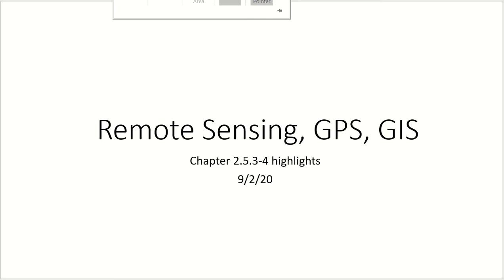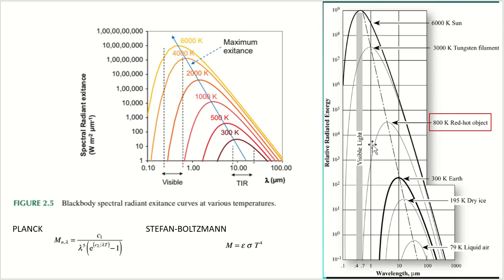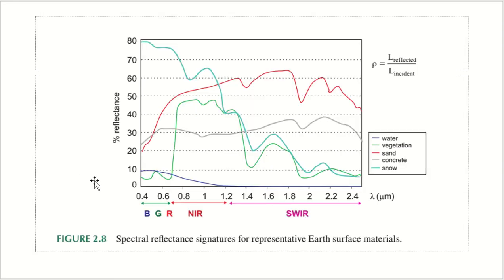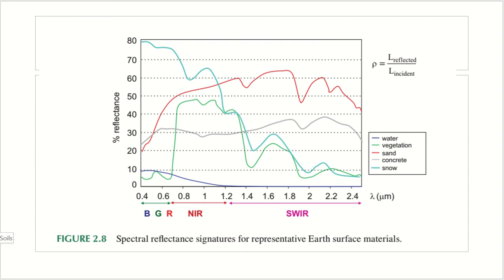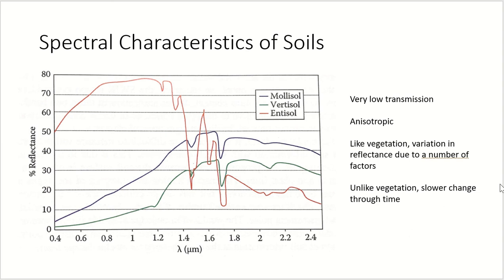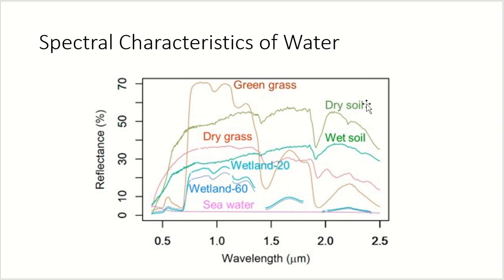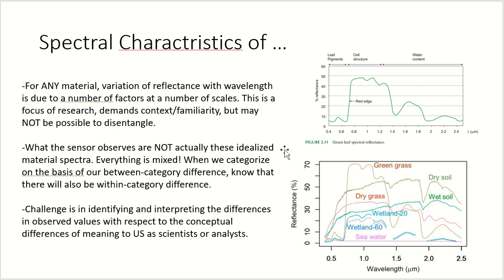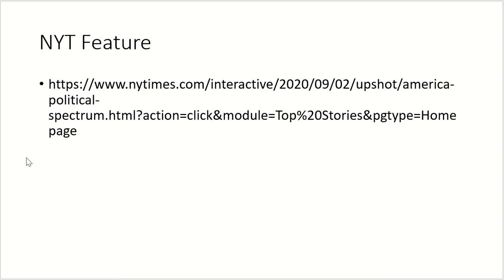Remote Sensing, GPS, GIS: Soil and Water Spectral Signatures